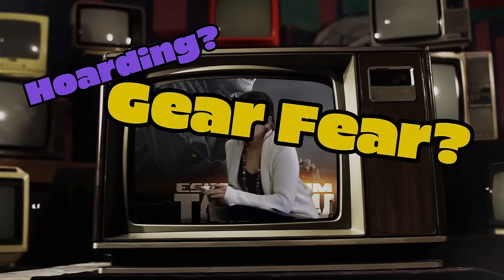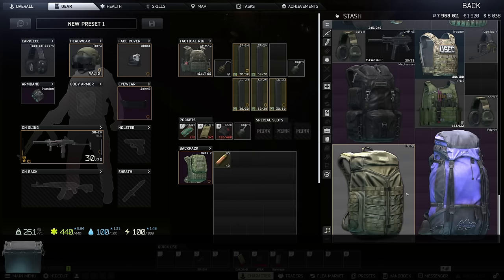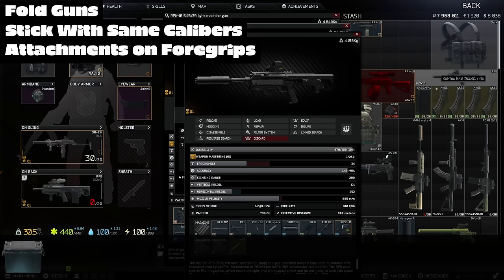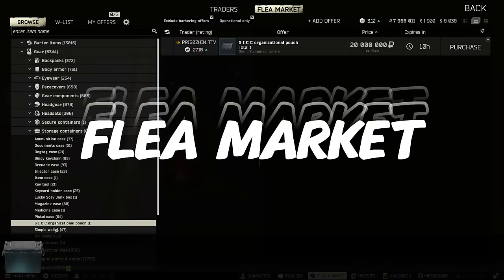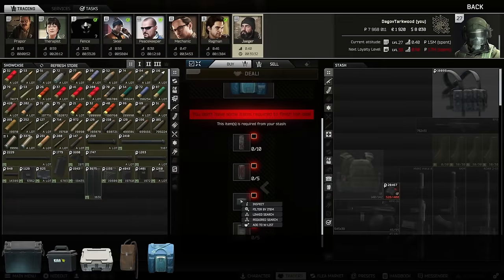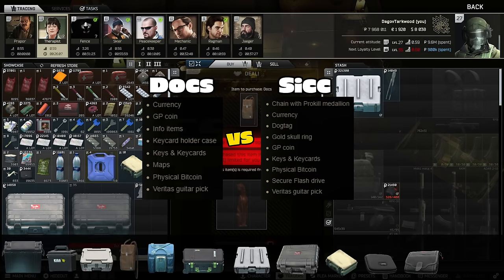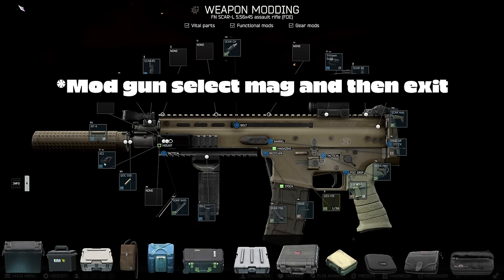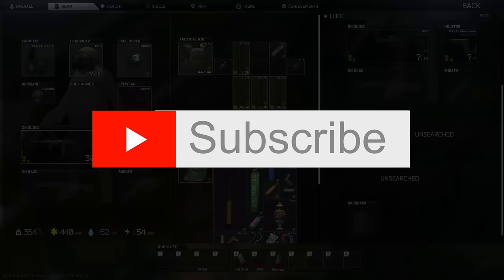PLAY MORE, STASH LESS: Stress-free Tutorial/Guide for all things stash in Escape From Tarkov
This is a quick yet comprehensive tutorial on the stash and containers. Do these simple steps to maximize your time in raid and not in your bag. Sitting in the lobby half the night is no fun so get ready for a crash course in Escape From Tarkov stash management and organization!
Really appreciate you coming thru, and I hope to see you again! Please provide any feedback related to the video in the comments below. Ground floor right now but growing with every video.